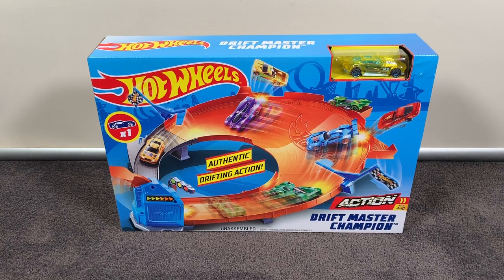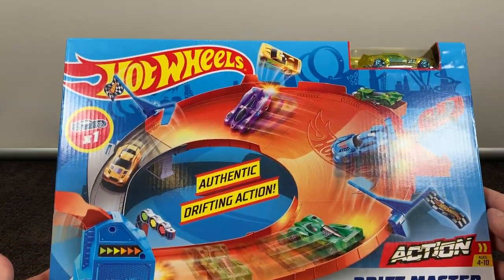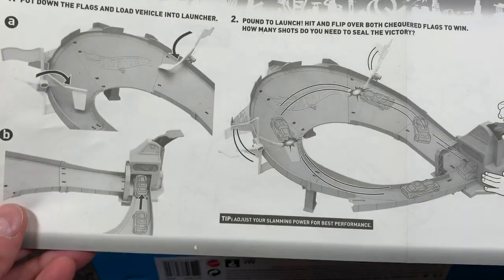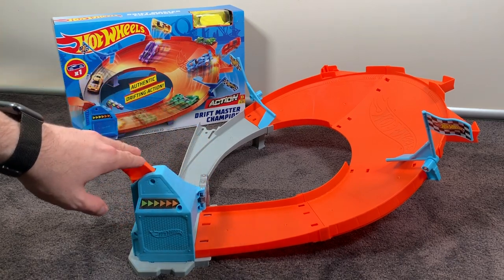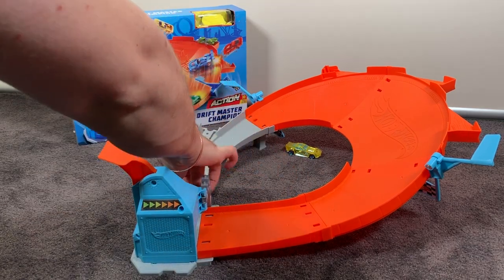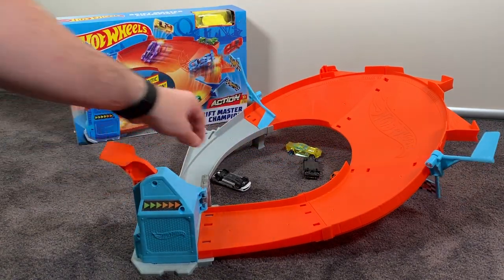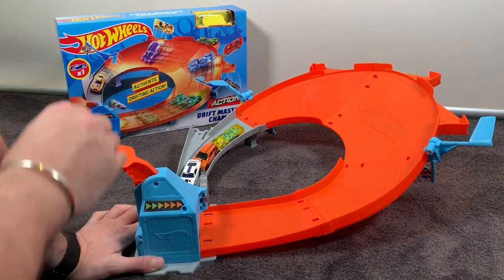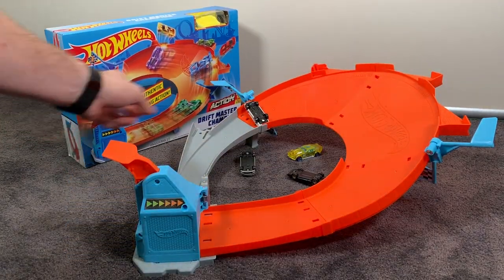2020 HOT WHEELS Drift Master Champion Set REVIEW!!!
Today in The Hot Wheels Garage we are checking out the super cool Hot Wheels DRIFT MASTER CHAMPION set.

We open it up, check out the pieces, put it together and then get some awesome HOT WHEELS cars on to the DRIFT MASTER CHAMPION set to see how well it performs as a set for your HOT WHEELS CARS!!